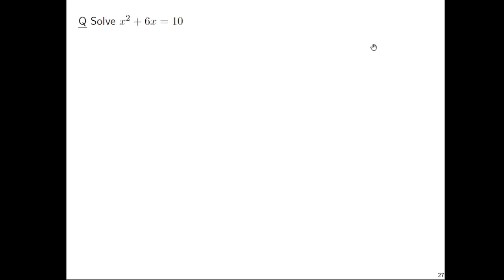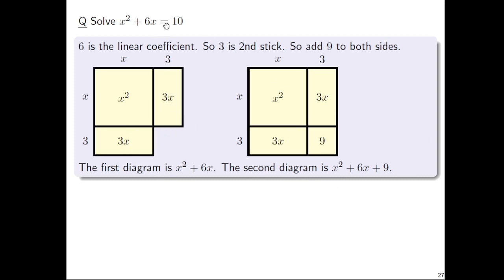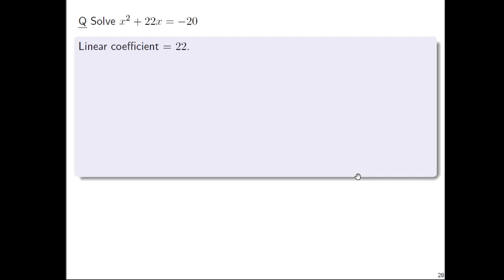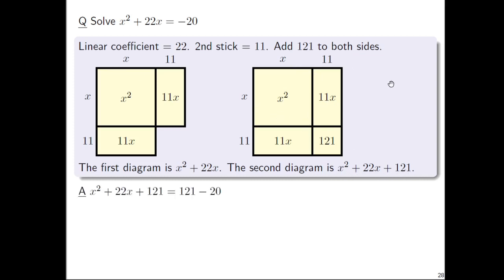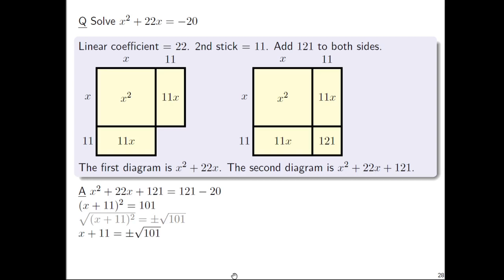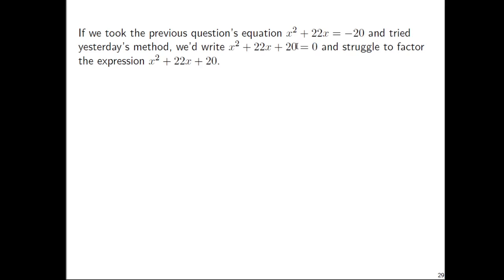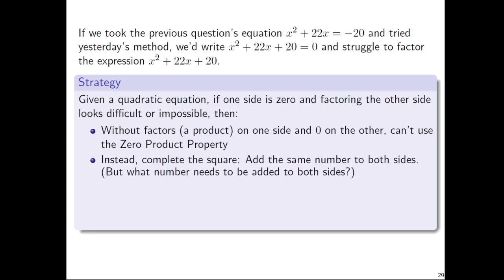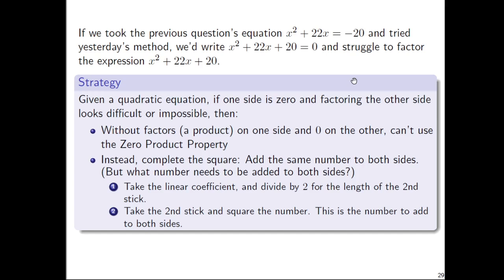150 Day 18 Part 6